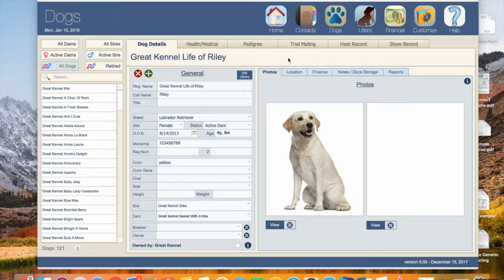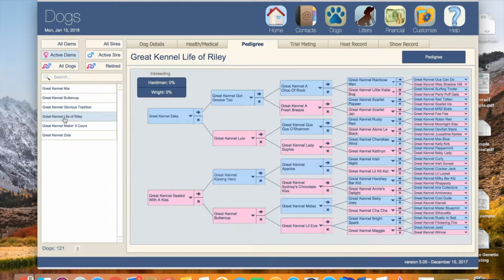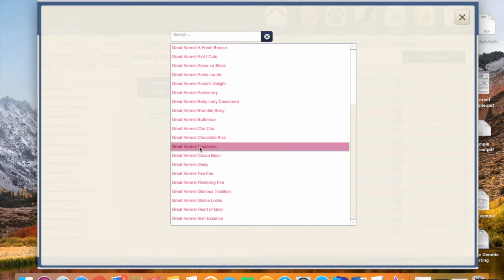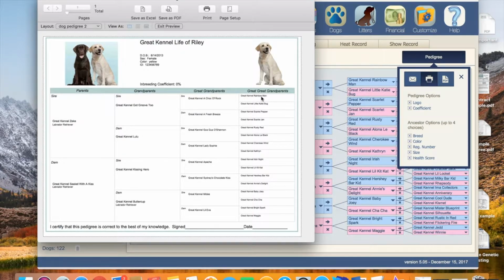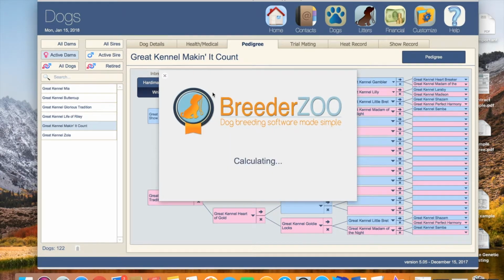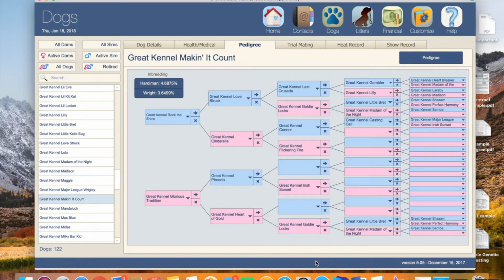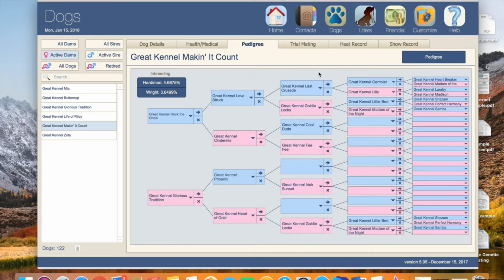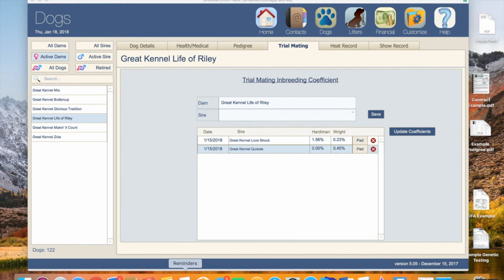BreederZOOpro: Dogs Pedigree and Trial Mating: Tutorial #5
0:00 Intro
2:50 Pedigree Options: Adding and removing features
3:35 Coefficients Explained: Wright's and Hardiman's
6:05 Trial Mating Examples